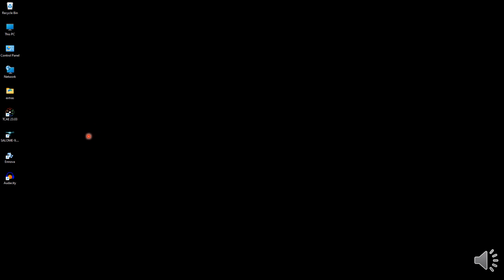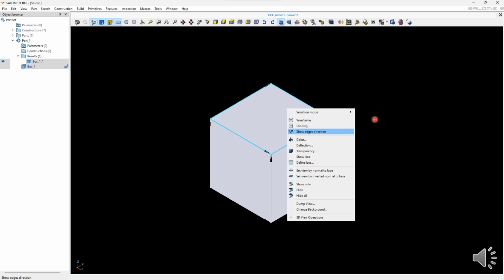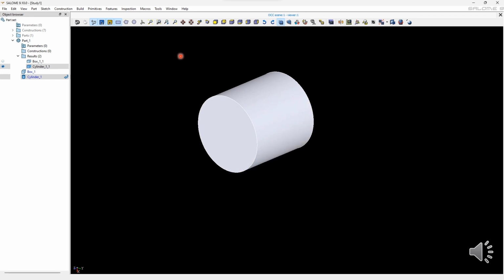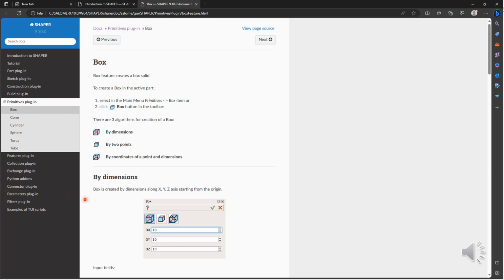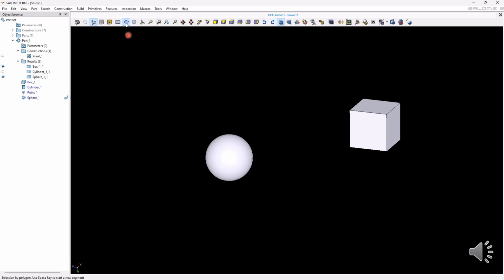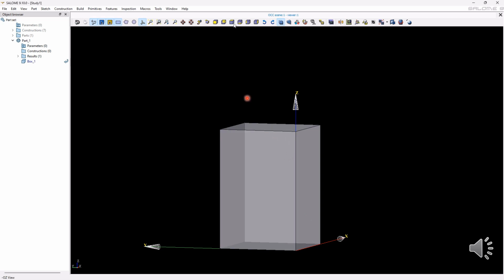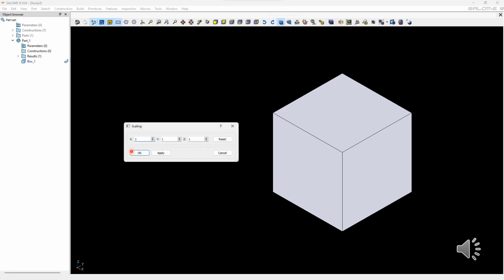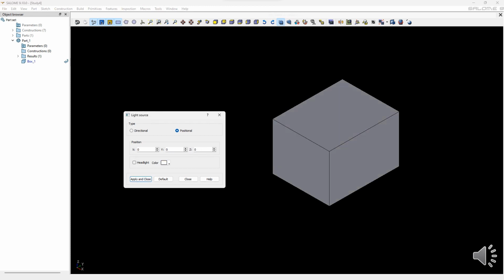01 Shaper Module Salome Explaining Basics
This video tutorial provides a comprehensive guide on how to use the Salome software. It covers the basics of opening the software and navigating through the 3D view operations from the menu bar. The tutorial also explains how to select and edit tools, access the help menu, and modify screen settings. Additionally, it provides a detailed explanation of the object browser settings. This tutorial is perfect for beginners who want to learn how to use Salome software efficiently.

The shaper module is a versatile tool for creating complex geometrical objects. With a wide range of functions, it allows for parametric construction of shapes, making it easy to create precise and intricate designs. The Sketch plug-in enables the creation of 2D sections, which can then be extruded or revolutionised to create 3D models. Additionally, the module offers the ability to construct models using primitives and perform Boolean operations to combine or subtract shapes. With various algorithms for transforming geometrical objects, the shaper module is an essential tool for designers and engineers looking to create complex and precise models. The shaper module also supports the import and export of geometrical models in various formats, including IGES, BREP, STEP, and XAO.